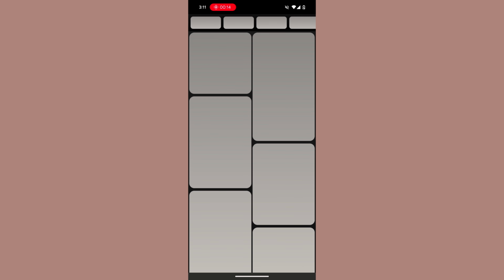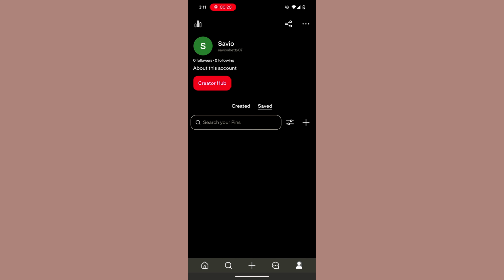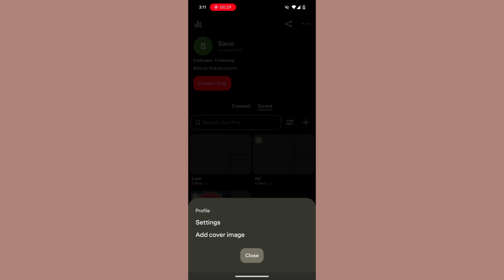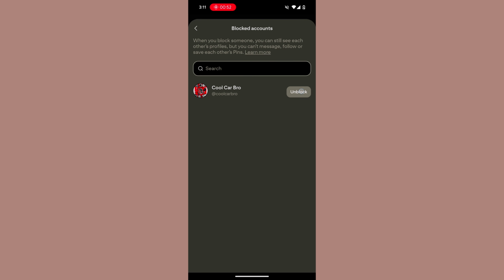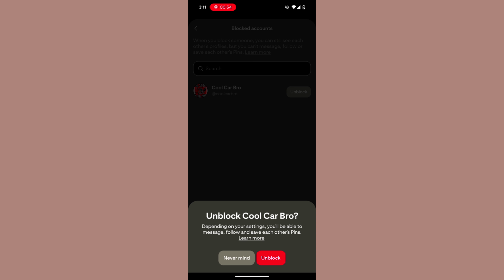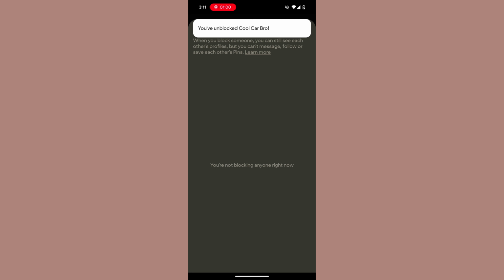How to Unblock Someone on Pinterest - Manage the List of Blocked Pinterest Users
Need to reconnect with someone you previously blocked on Pinterest? This video shows you exactly how to unblock someone on Pinterest and manage the list of blocked Pinterest users with ease! Learn the precise steps to unblock a user on Pinterest and reverse a block, allowing them to interact with your profile and content again.

We'll guide you through accessing your Pinterest block list within your Pinterest privacy settings on both the mobile app and desktop. Discover how to efficiently manage blocked accounts on Pinterest and allow previously blocked users to follow you, see your Pins, and send messages. This essential tutorial covers everything you need to know about unblocking Pinterest users and controlling your Pinterest connections.

0:00 - Introduction
0:05 - How to Unblock Someone on Pinterest - Manage the List of Blocked Pinterest Users